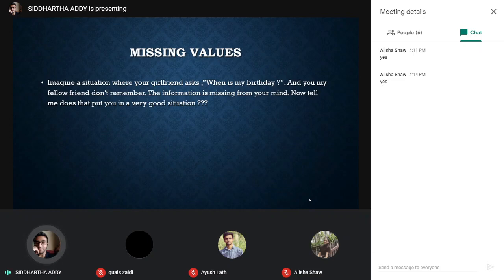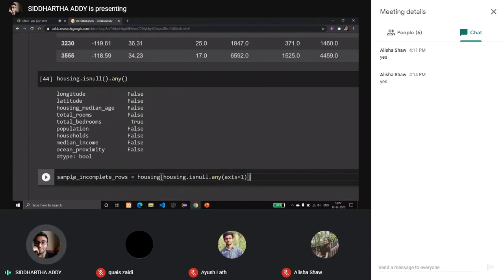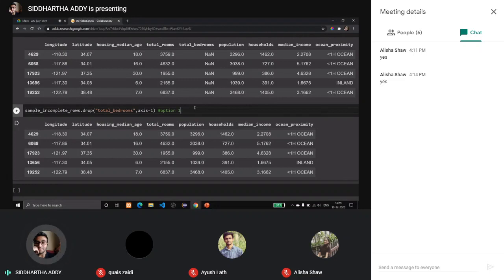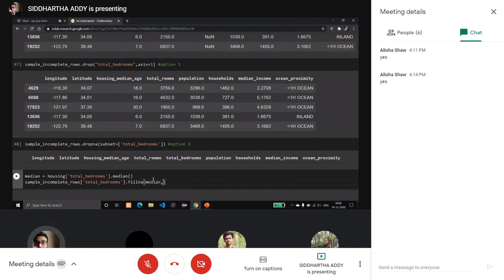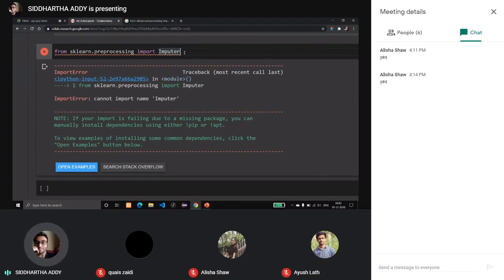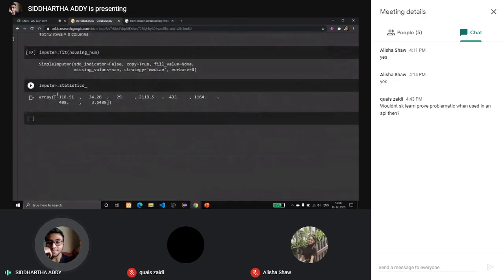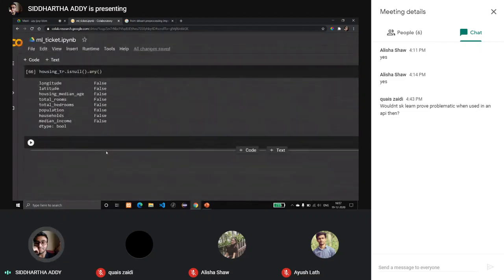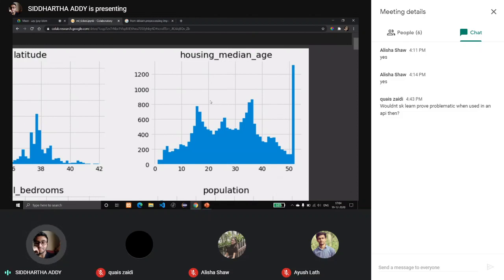ML Ticket Day 5 (5/15)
Data Cleaning - Introduction & Missing Values